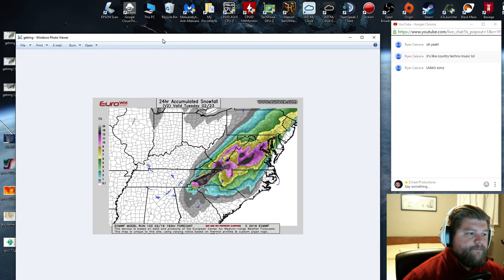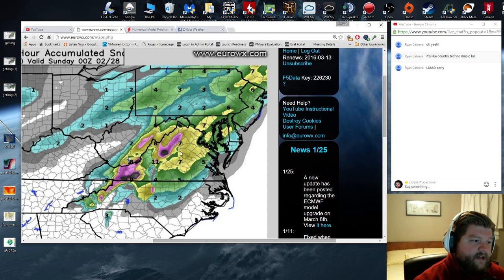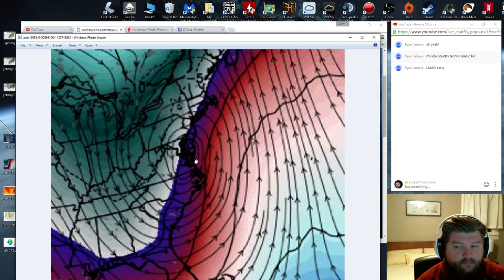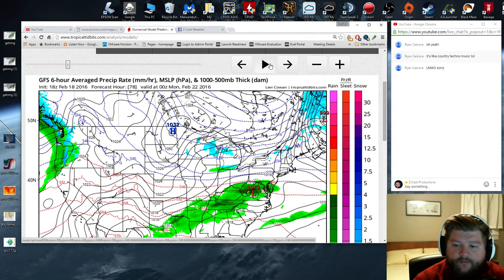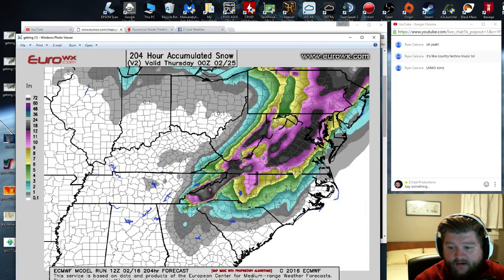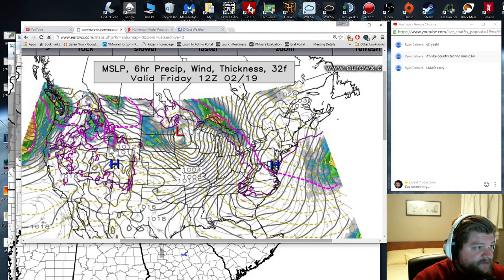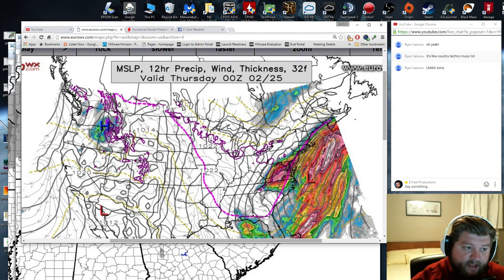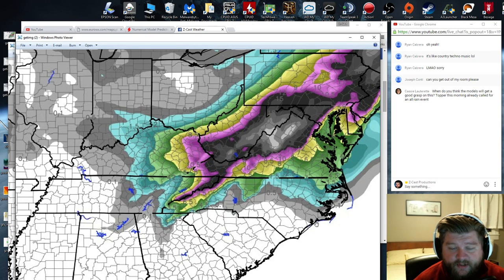Z-Cast LIVE: Feb 24th Storm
Model discussions regarding Feb 24th -25th